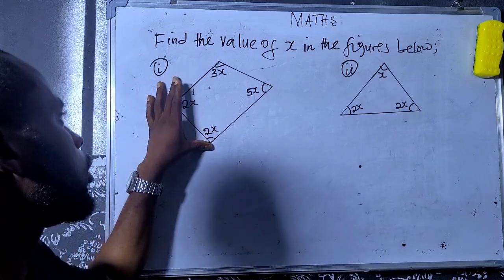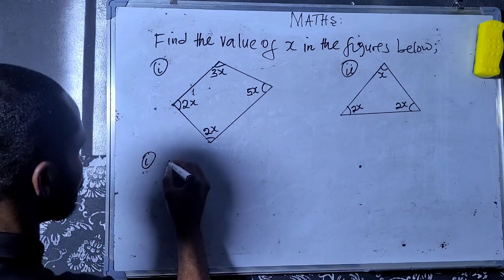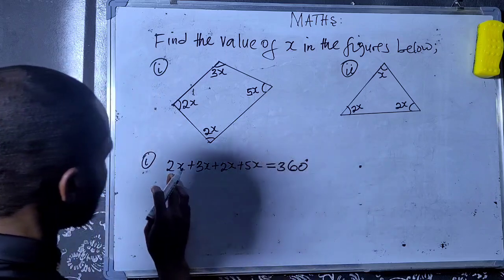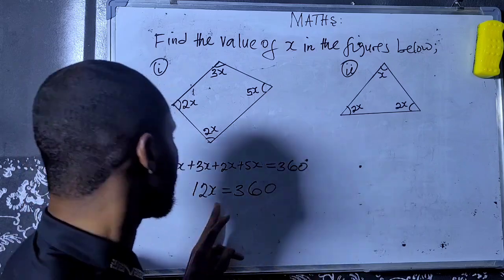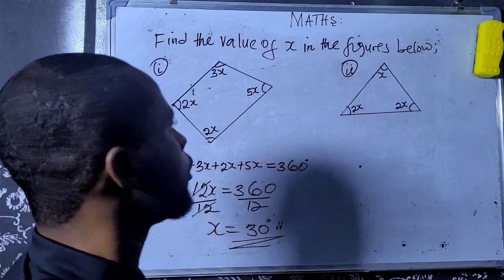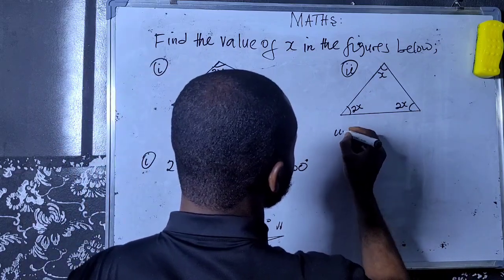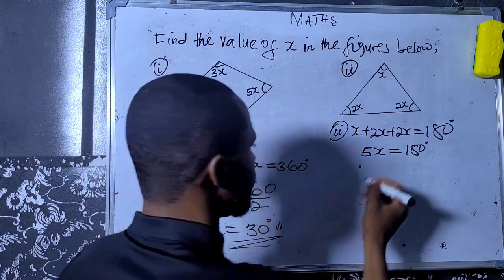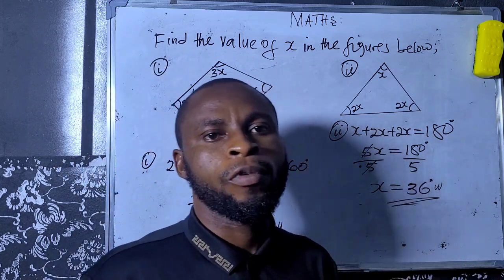Geometry Hack: Master Angles & Shapes in 2 Minutes!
Struggling with geometry? Let’s make it easy! 📐✨
​In this quick and straightforward tutorial, we break down how to find the missing value of x using basic angle properties. Whether you are prepping for an exam or just need a quick refresher, this video will help you master geometry concepts in under 3 minutes—no complicated coding or formula sheets required!
​What you’ll learn in this video:
​Figure 1: How to find x in a quadrilateral using the 360^\circ sum rule.
​Figure 2: How to find x in a triangle using the 180^\circ sum rule.
​Step-by-step algebraic breakdowns that make solving for variables a breeze.